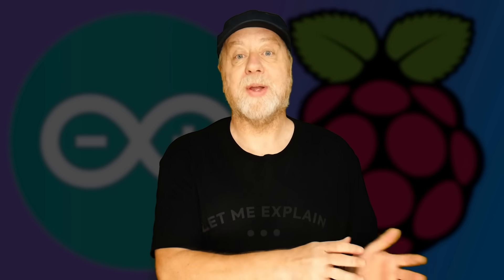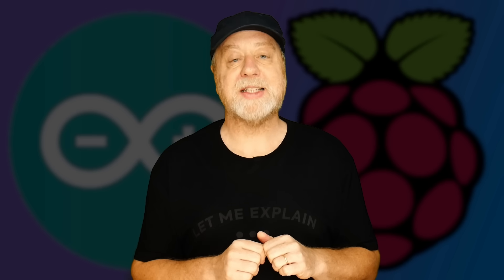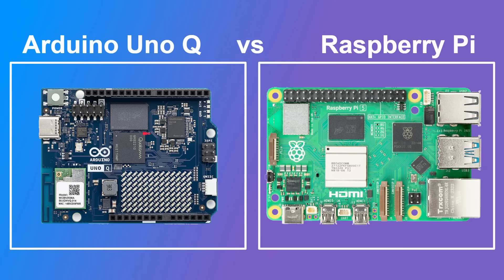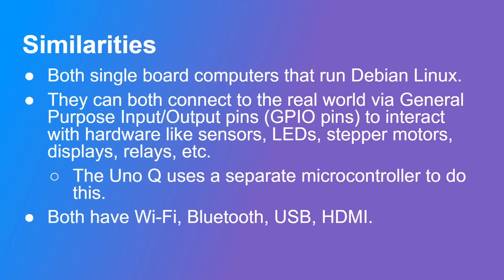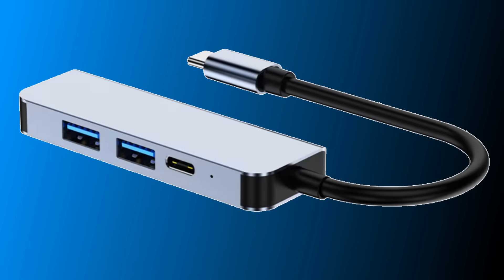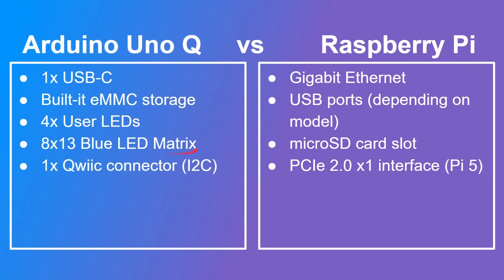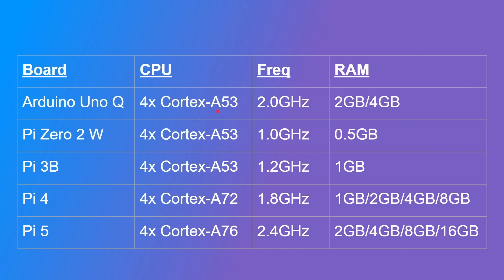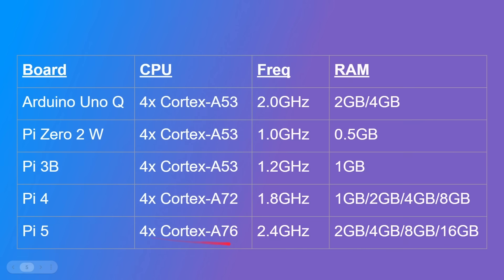Arduino Uno Q vs Raspberry Pi - Which One Should You Buy?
The Arduino Uno Q is a SBC, and so is the Raspberry Pi. But which one should you buy? Which one is better for you? In this video I look at the features, performance, and price of these boards to help you pick the best board for you.